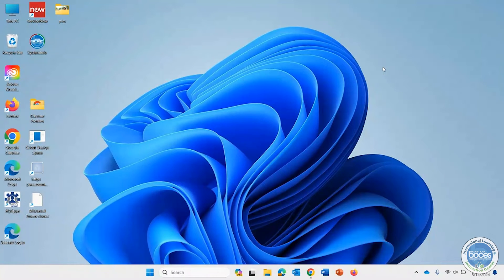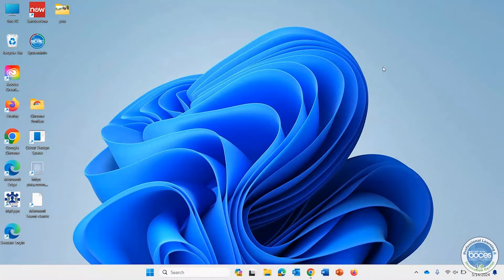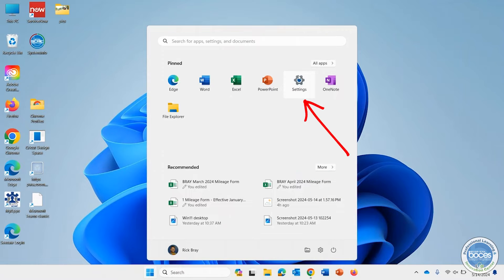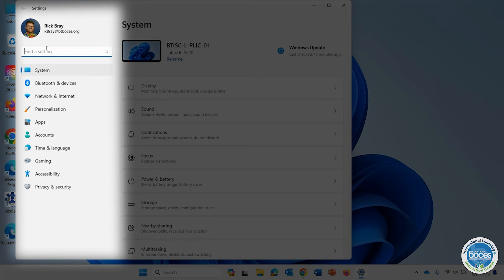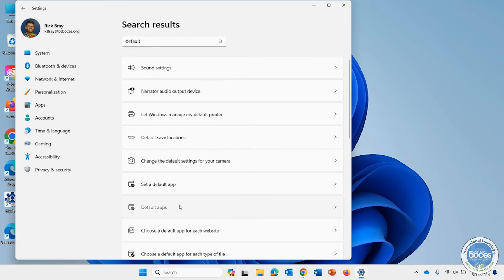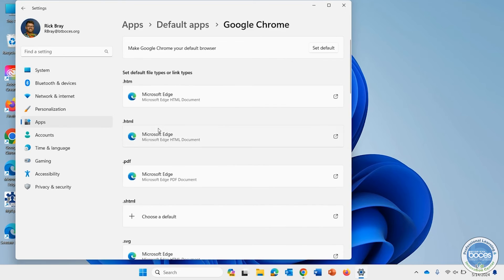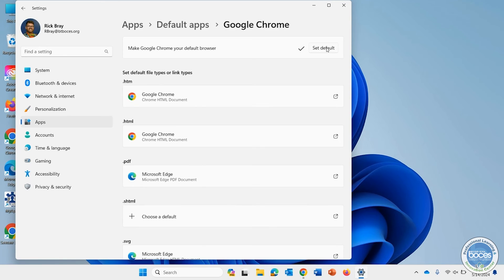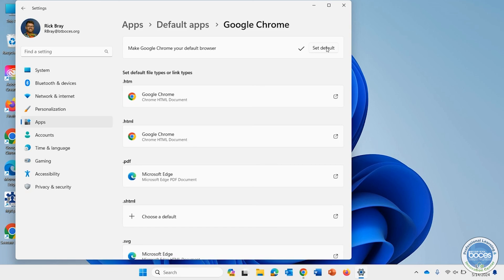Setting the Default Browser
This video shows how to set the default browser in Windows 11.  This process can be repeated to reassign other programs as the default option.

Video Contents
00:00 Intro
00:30 Meet Windows 11
00:40 Find Settings
01:10 Search for "Default"
01:40 Search for "Chrome"
02:04 Set Chrome as default
02:30 Conclusion